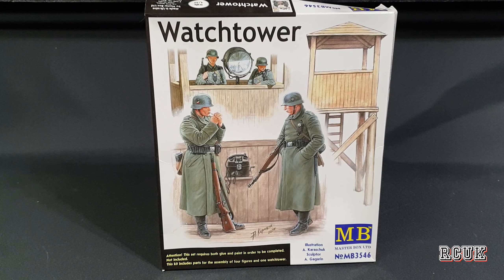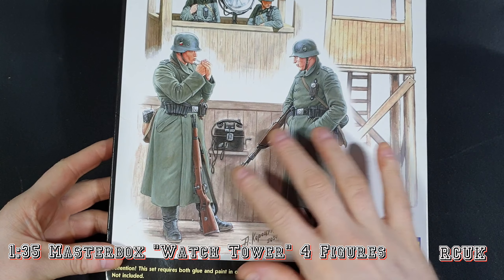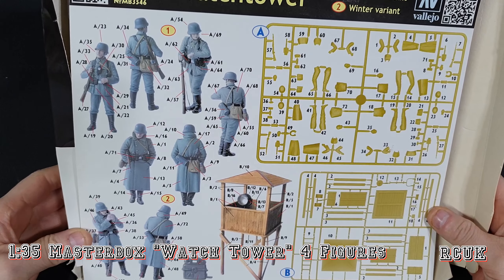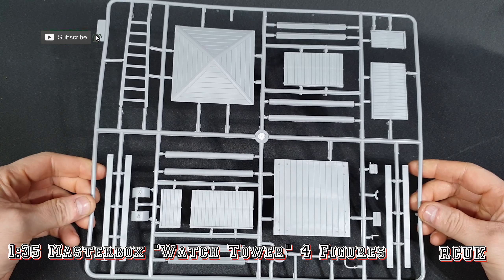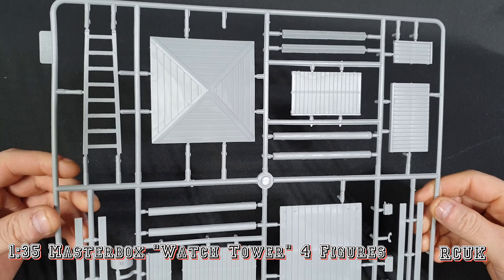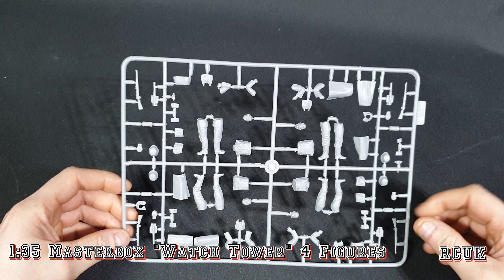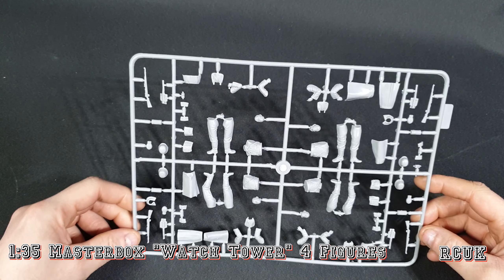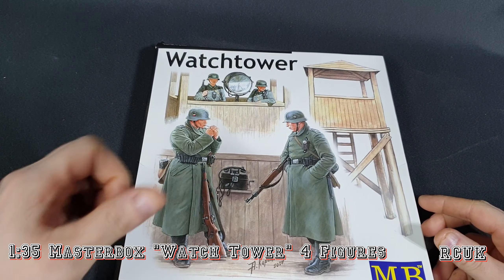1:35 Masterbox "Watch Tower" - 4 Figures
Facts
Brand: Master Box (MB)
Title: Watchtower
Number: MB3546
Scale: 1:35
Type: Figure
Released: 2009 | Initial release - new tool
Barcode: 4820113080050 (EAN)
Topic: German soldiers (WW2) » Humans (World War II) (Humans)